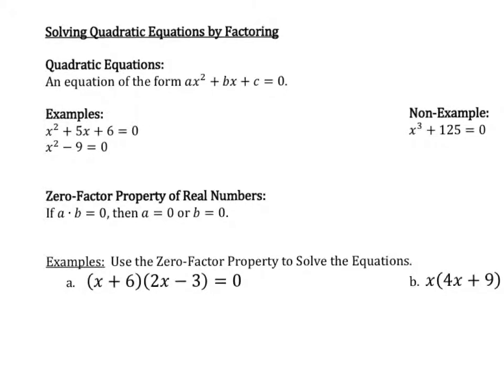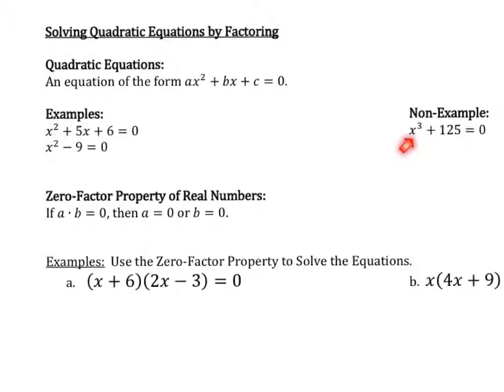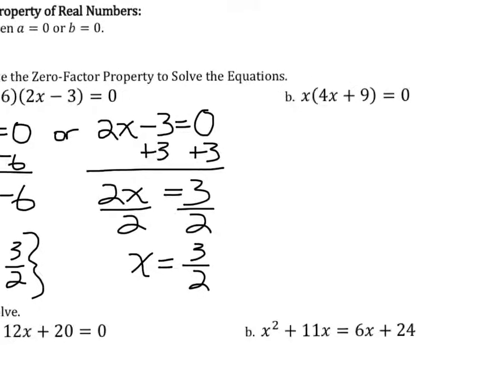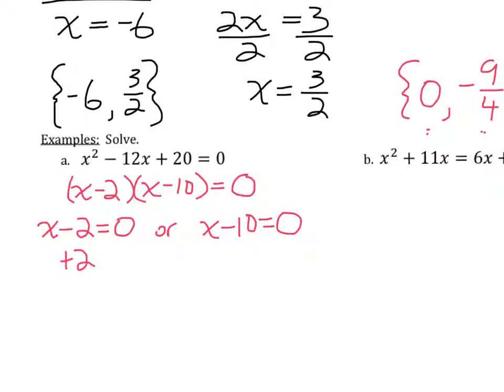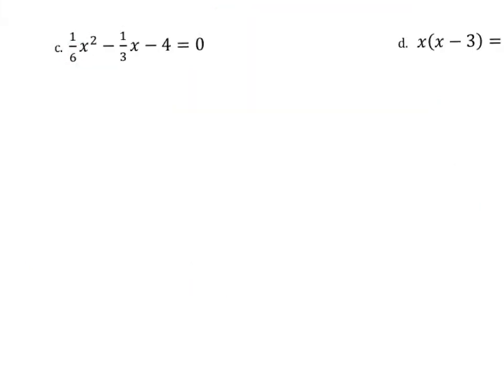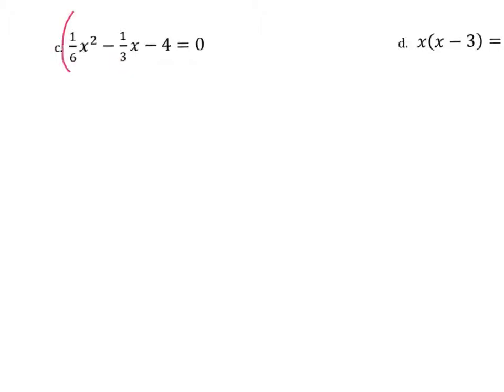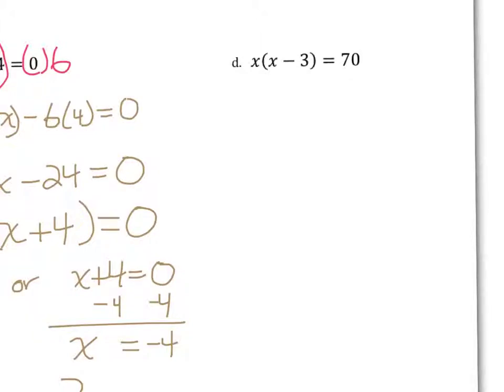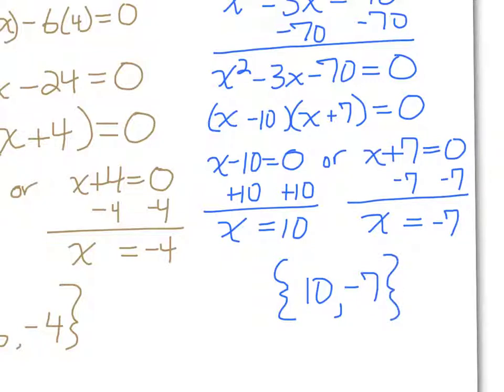MAT 101 Section 6.6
Section 6.6: Solving Quadratic Equations by Factoring